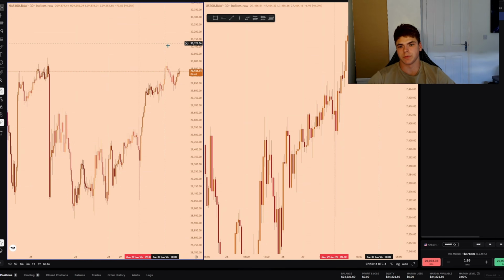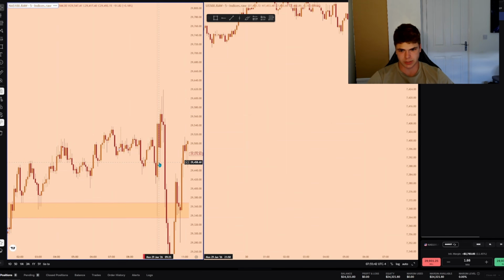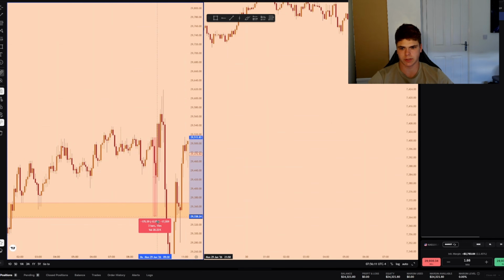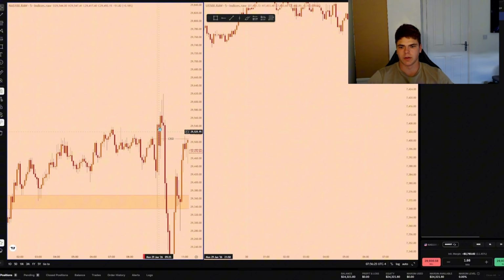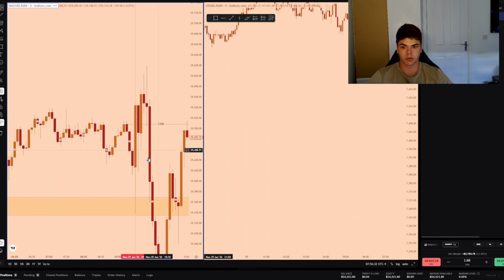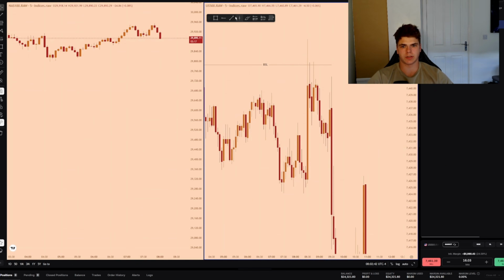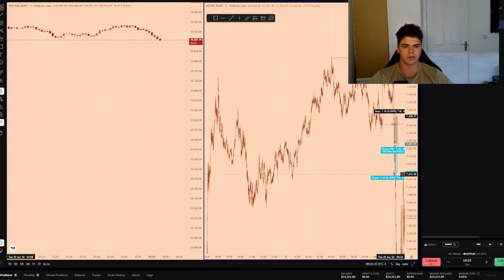Bootcamp day 12: CISD & everything you need to know about it.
Change in State of Delivery and everything you need to know about it.